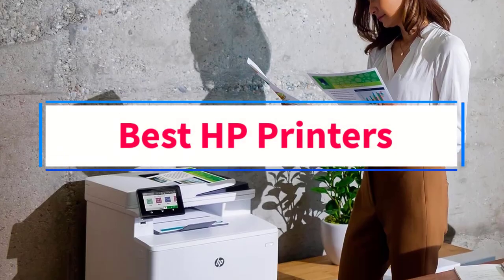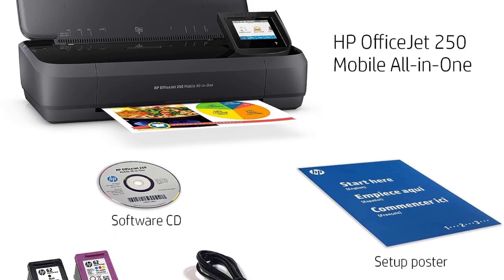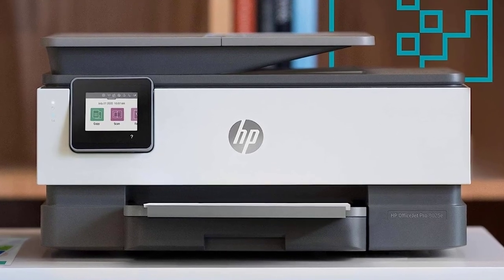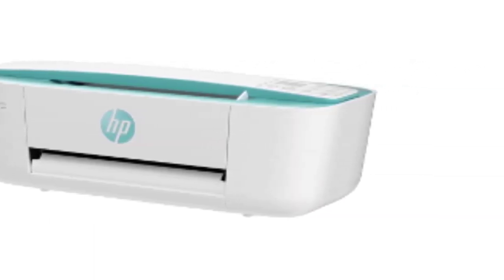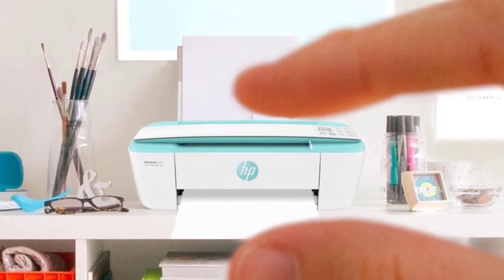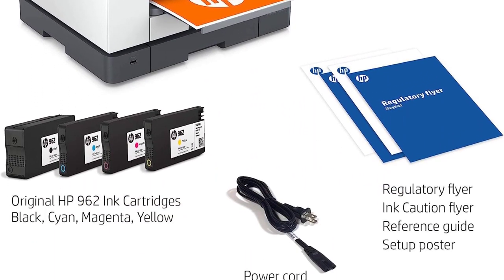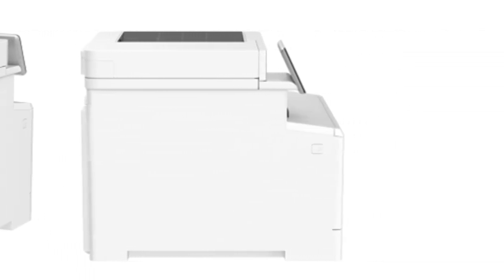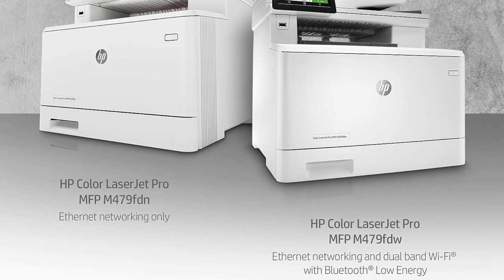✅Top 5: Best HP Printers in 2023 || The Best HP Printers Buying Guide [Reviews]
1. HP OfficeJet 250.

2. HP OfficeJet Pro 8025e.

3. HP DeskJet 3755/3772.

4. HP OfficeJet Pro 9025e.

5. HP Color LaserJet Pro MFP M479fdw.

In this video, we listed the Best HP Printers